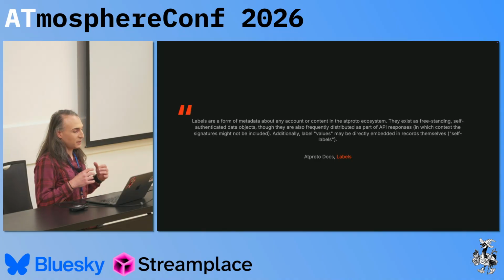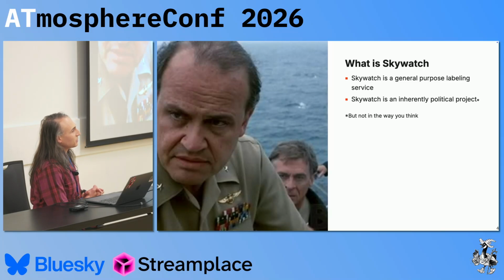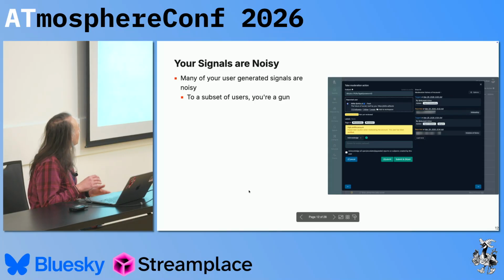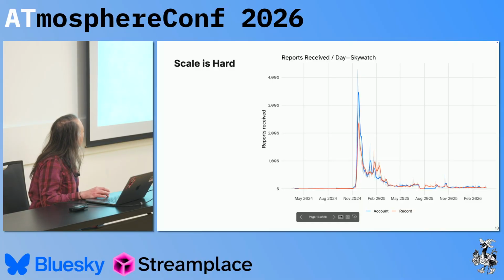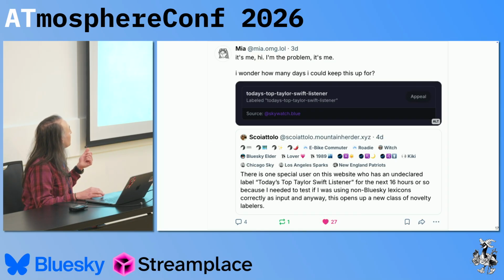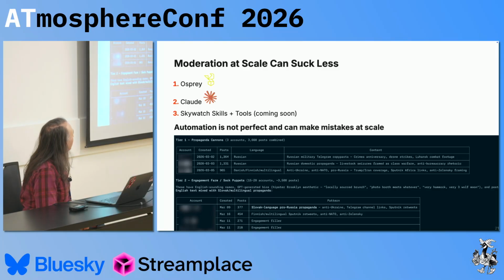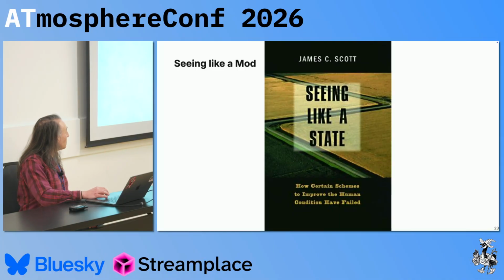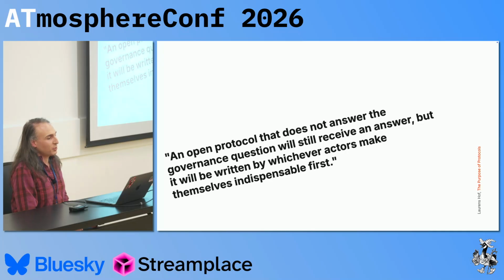Two Years of Skywatch: Lessons Learned for Community Moderation - ATmosphereConf 2026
Two Years of Skywatch: Lessons Learned for Community Moderation

Duration: 29m03s

Original: at://did:plc:rbvrr34edl5ddpuwcubjiost/place.stream.video/3mia26ffz2j2c